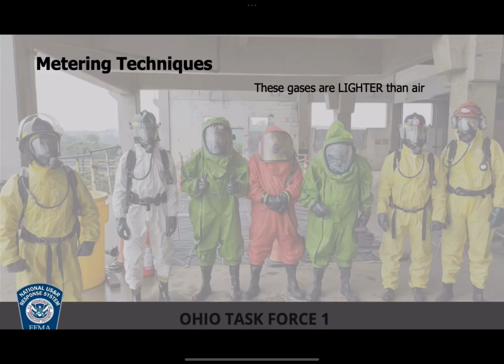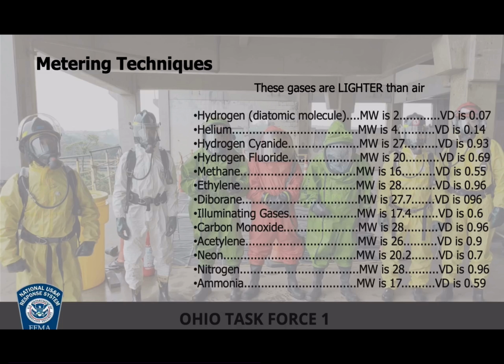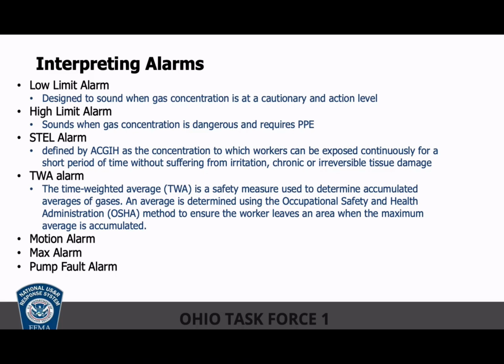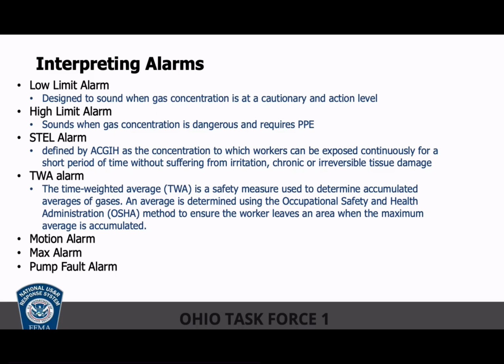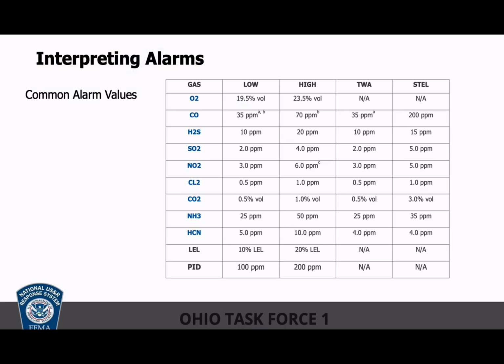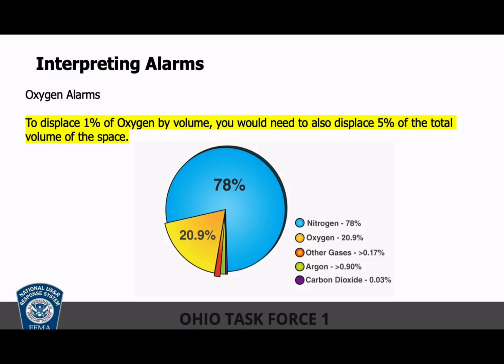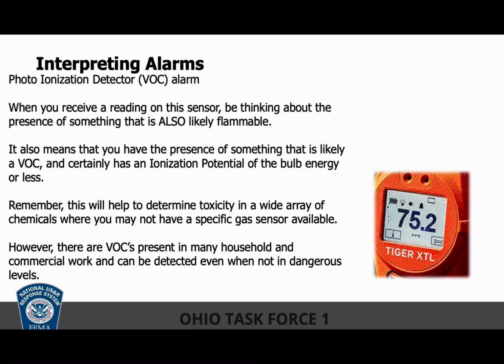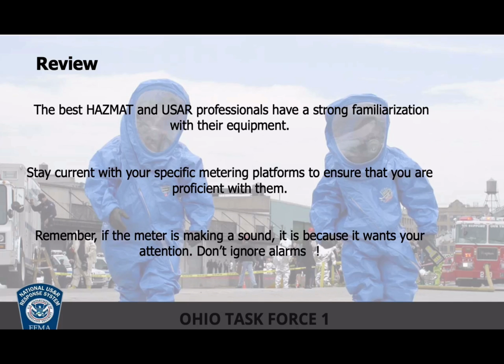Multi-Gas Metering Part 2 - OHTF 1